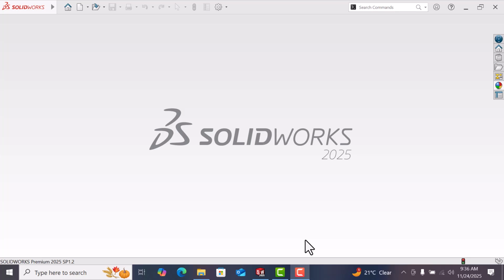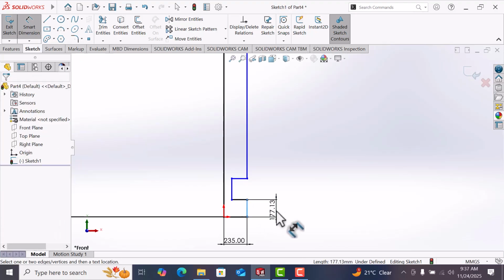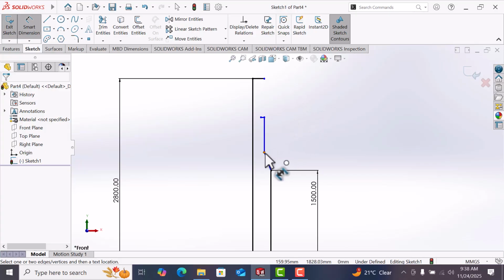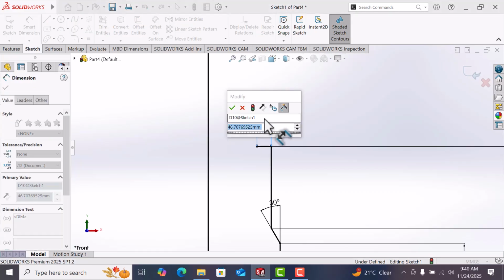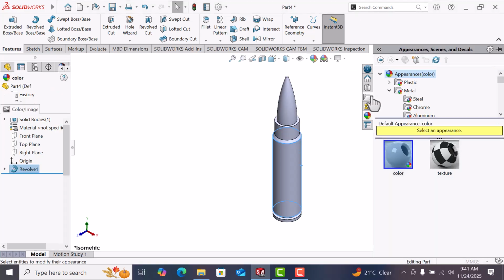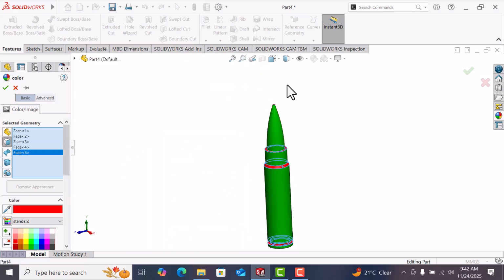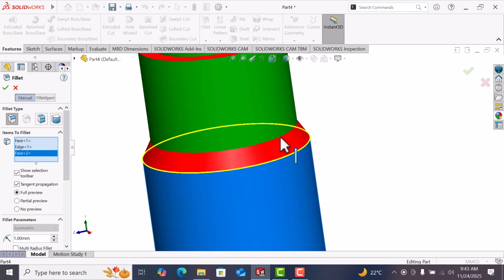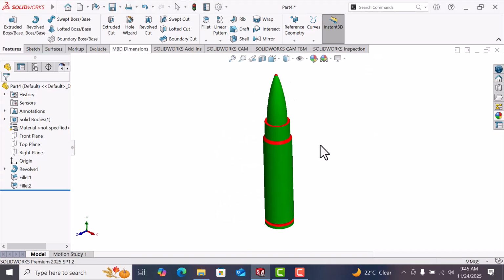How to Make a Bullet Cartridge in SolidWorks 2025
Welcome to this complete SolidWorks 2025 tutorial where you will learn how to make a Bullet Cartridge step-by-step using the Revolve, Fillet, and Sketch tools. This video is perfect for beginners, students, CAD learners, mechanical engineering students, as well as professionals who want to improve their 3D modeling skills in SolidWorks.

In this detailed tutorial, we will create a fully realistic 3D Bullet Cartridge model starting from a simple 2D sketch on the Front Plane. You will learn how to draw the correct cartridge profile, add accurate dimensions, create a revolve feature, apply fillets, smooth the bullet tip, and add realistic brass/copper appearance. This method is ideal for learning mechanical 3D design fundamentals and mastering feature-based solid modeling.

This SolidWorks 2025 tutorial also explains important design concepts such as:

How to sketch a centerline for revolve

How to create a revolved boss/base

How to design bullet nose geometry

How to create the casing neck, shoulder, body, and rim

How to use Smart Dimensions properly

How to modify sketches for accurate proportions

How to add fillets for realistic edges

How to apply material and appearance to your 3D model

The bullet cartridge model you will build in this tutorial is commonly used as a mechanical modeling exercise to practice precision sketching, feature-based modeling, and profile construction. If you are preparing engineering drawings, mechanical design assignments, or want to create realistic models for animations or product visualization, this tutorial is perfect for you.

This SolidWorks 2025 tutorial is designed to be slow, beginner-friendly, and easy to follow. Even if you are completely new to CAD modeling, you will be able to learn every step clearly. We also include tips for improving your overall modeling workflow, using reference planes, adjusting dimensions, optimizing curves, and designing complex shapes with professional methods.

By the end of this video, you will have a complete, visually realistic 3D bullet cartridge made entirely in SolidWorks 2025. You can export the model as STL for 3D printing, use it for animation projects, engineering practice, or mechanical design portfolios.

New videos are uploaded regularly on mechanical drawing, part modeling, assembly design, engineering drafting, and more.

🔥 Extended Hashtags (Copy–Paste)